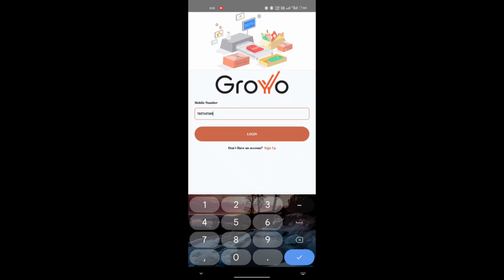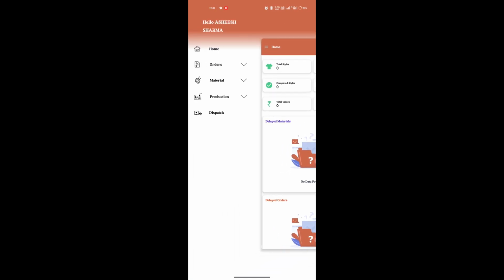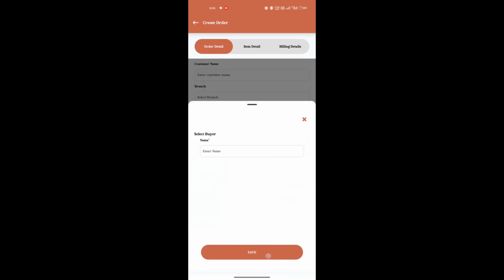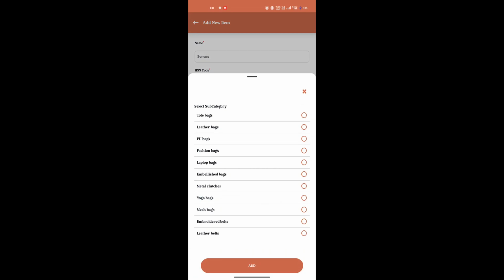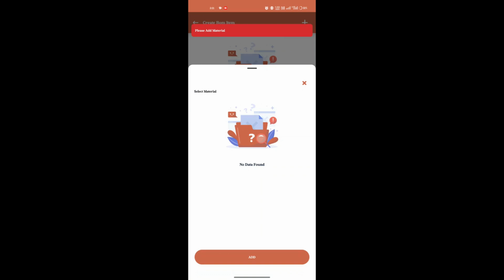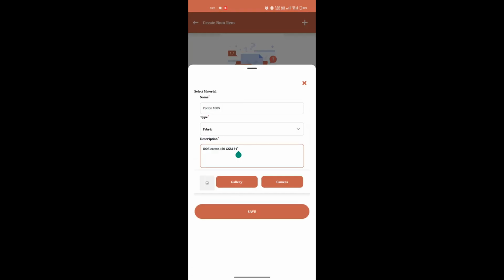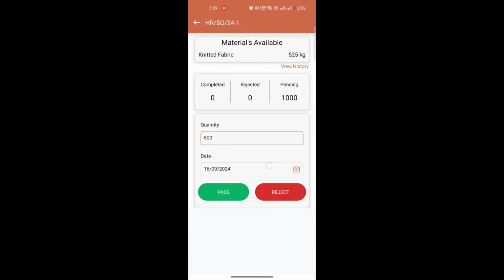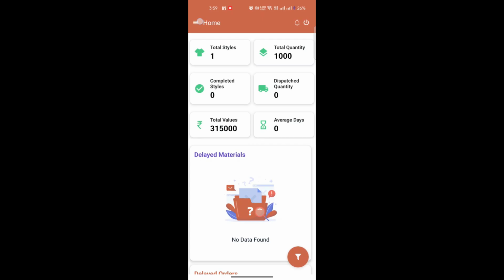Groyyo Plus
"Why settle for chaos when you can streamline your manufacturing operations all in one place? ✨ From order management to real-time production tracking, and even handling commercial processes – Groyyo has you covered. 🛠 Simplify your workflow without the heavy costs of traditional ERP systems.

Just log in to your Groyyo Plus account and get started with our easy-to-use dashboard. Track ongoing orders, production, and materials effortlessly. 🧵📊 Managing orders and materials has never been easier – all at your fingertips!

Ready to take control? 💪 Start managing your orders, materials, and production seamlessly.